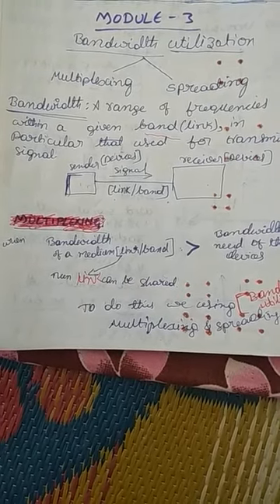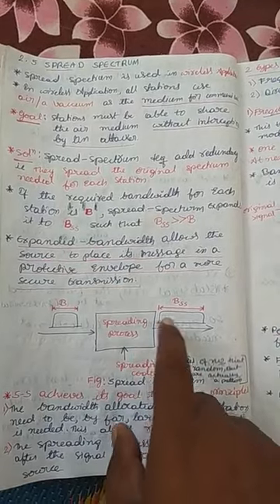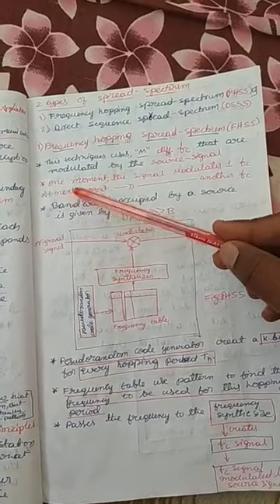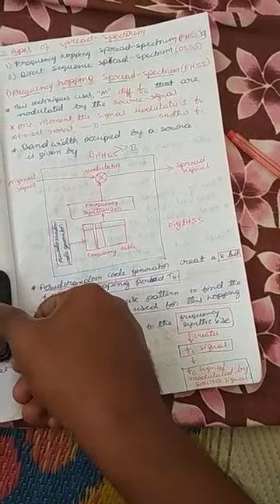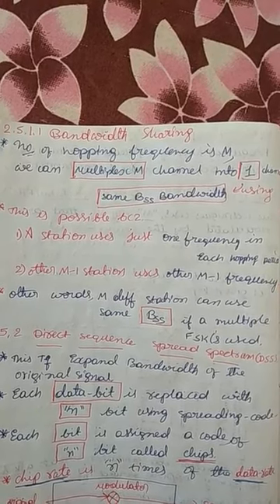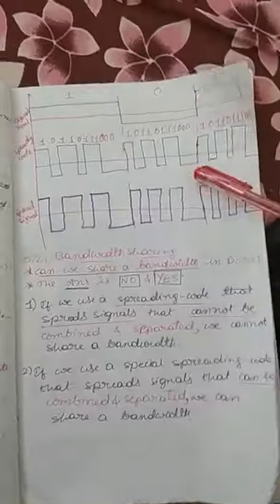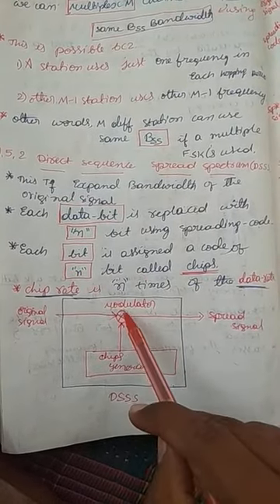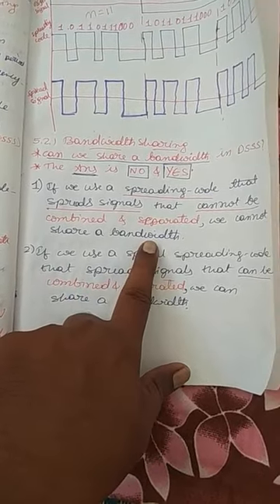Module-3|Bandwidth Utilization(Spreading-FHSS and DSSS)|PART 3